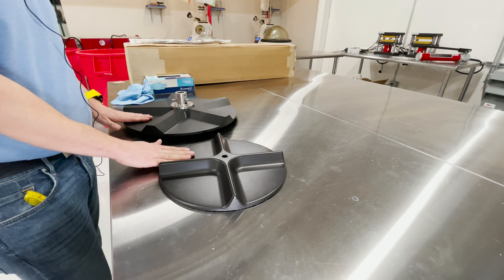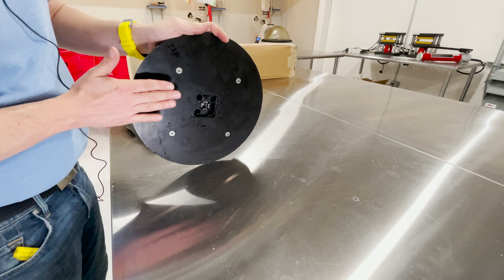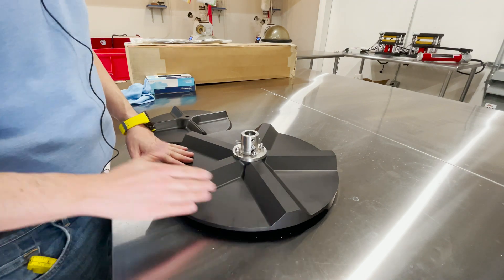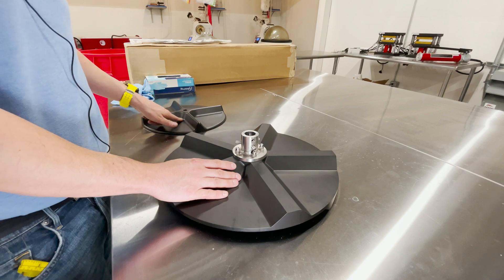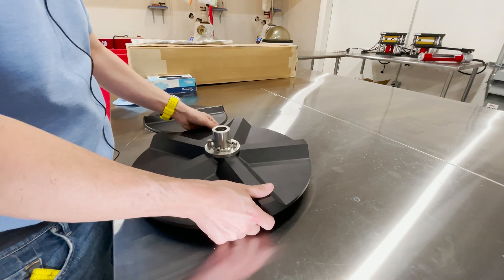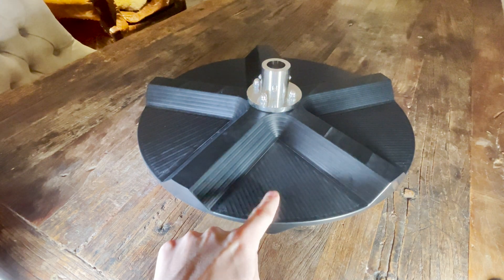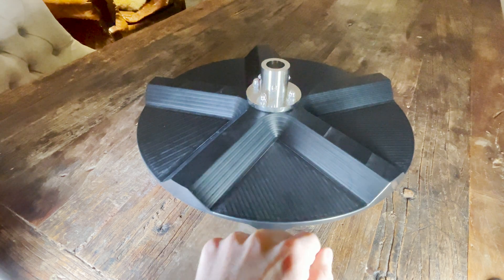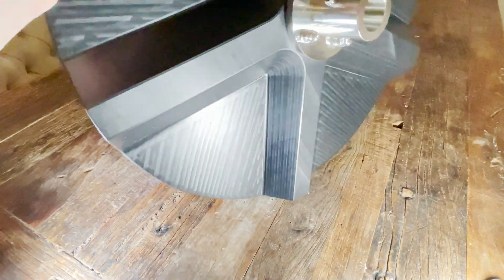Battle of the Agitators - Mesclatore vs LTP Osprey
To understand the significant advancements that our Mesclatore agitator offers in solventless technology, let's compare it to the LTP Osprey. While the Osprey is a viable option, our team is constantly working to improve and enhance our designs to provide you with the best equipment possible. The reality is that the Mesclatore is in a league of its own.

What subjects would you like us to show or discuss?

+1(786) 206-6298